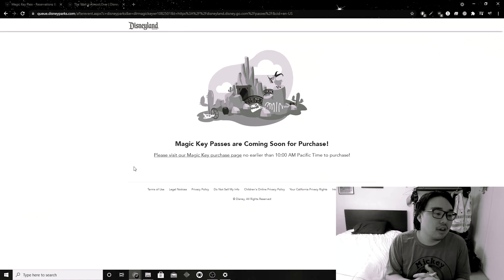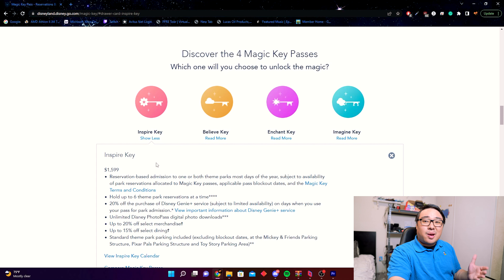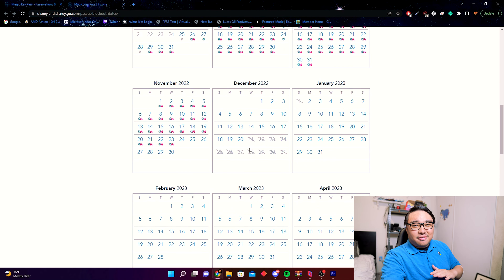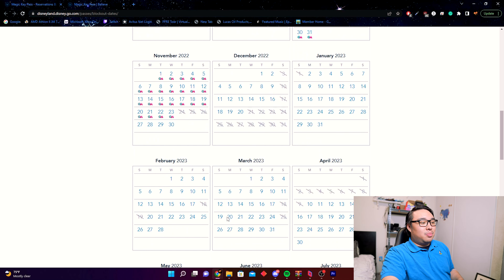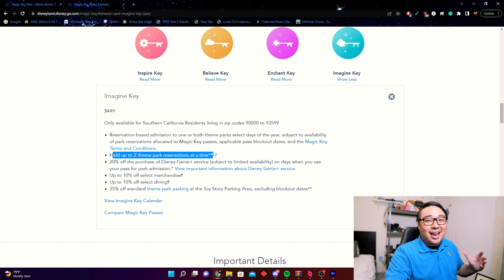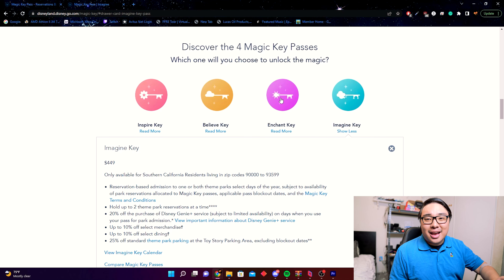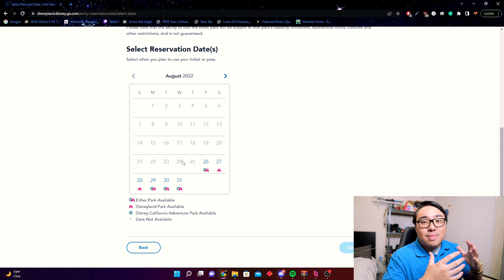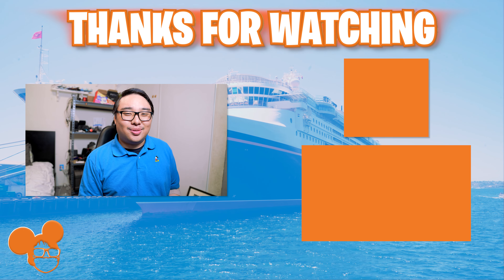Guide to Buying Magic Keys in 2022! (Everything You NEED to Renew Your Disneyland Pass)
How do I renew my Disneyland Magic Key Pass? Which Magic Key Should I buy? A Complete Guide to Magic Keys.

0:00 Good Morning! (Intro To Magic Key)
2:20 Inspire Key
6:22 Believe Key
9:42 Enchant Key
11:33 Imagine Key
15:11 Let's Renew!
19:03 Let's Make A Reservation!
20:59 Cya Real Soon!